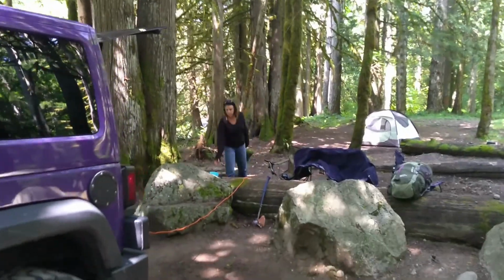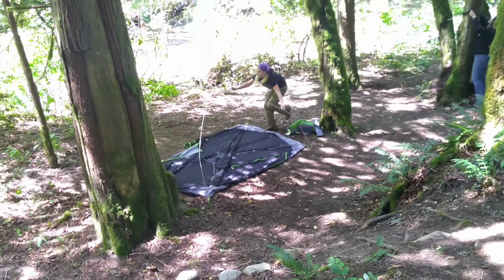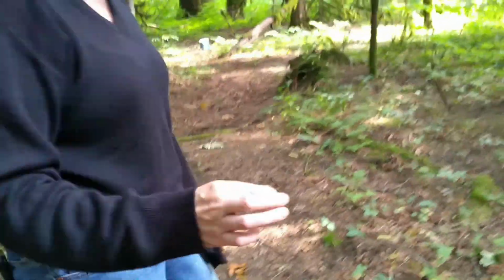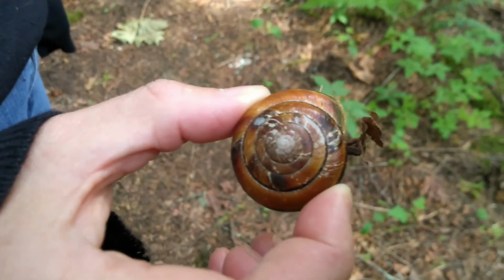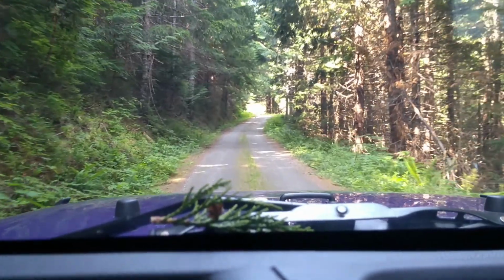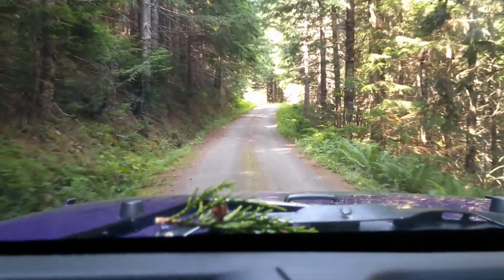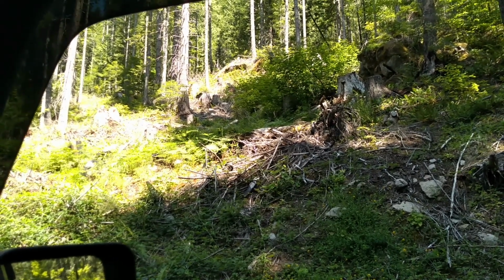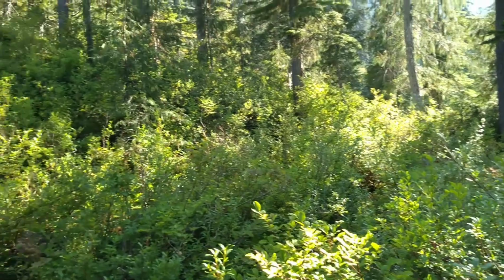#2 '19 - Early August Family Camp